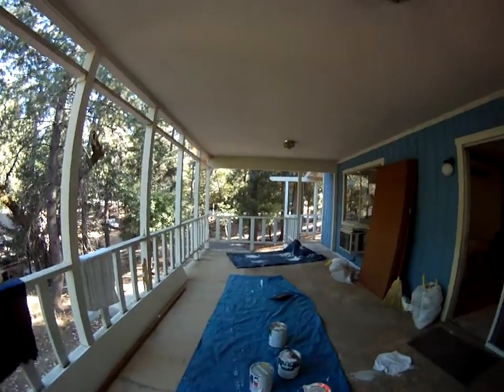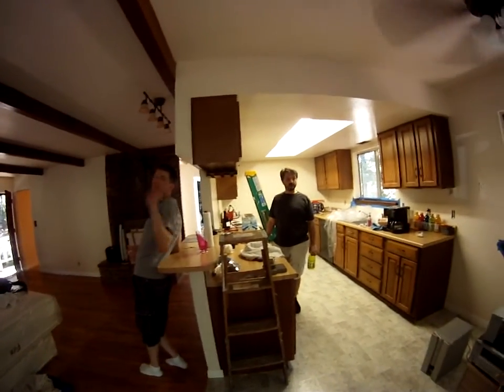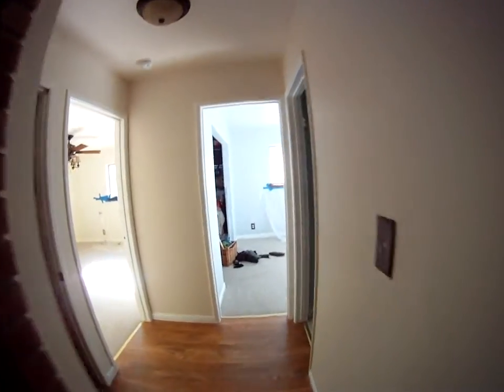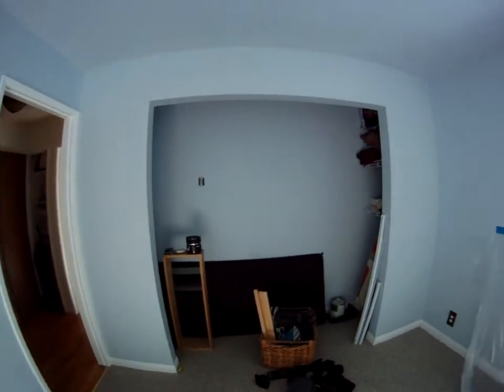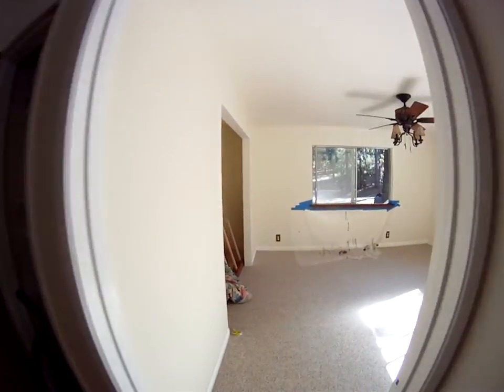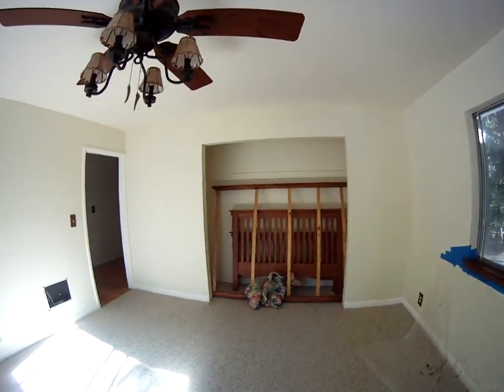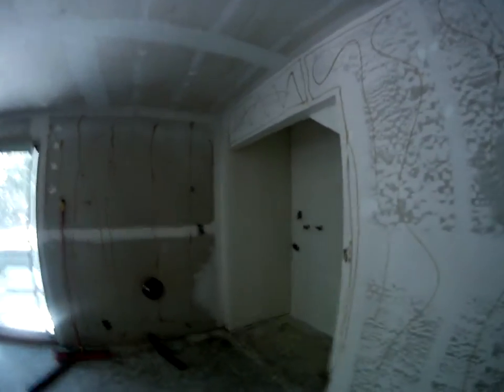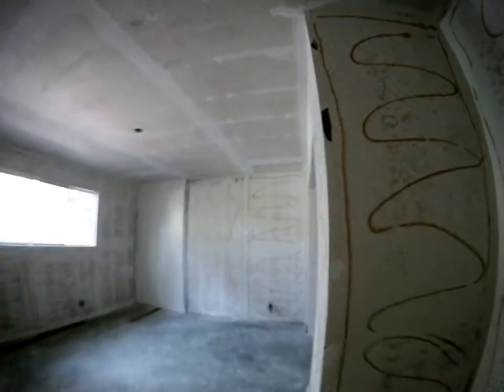Pioneer House Walkthrough - 08-24-2011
Mostly finished with the upstairs. Carpet, baseboards, outlets, all the details have been taken care of!